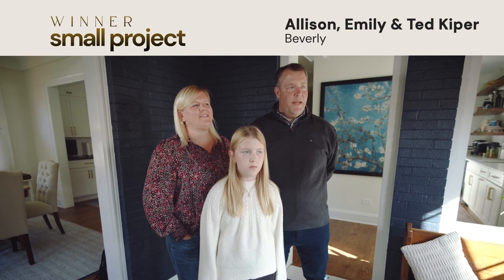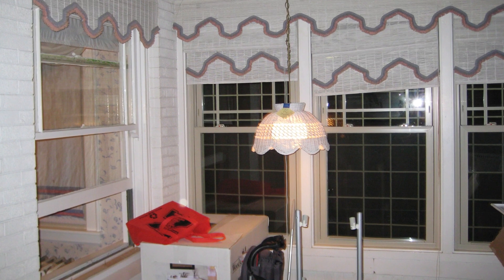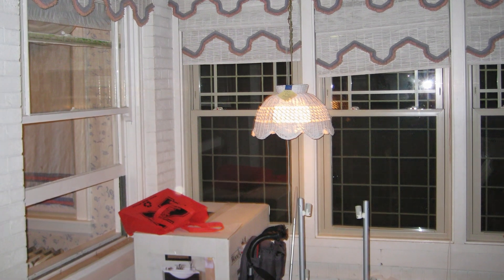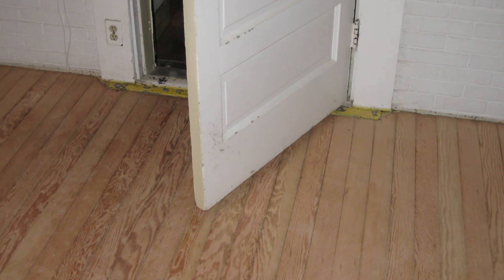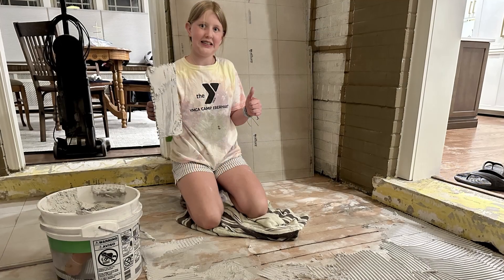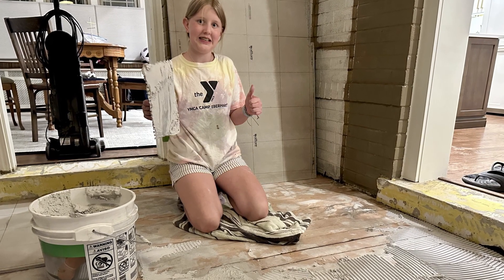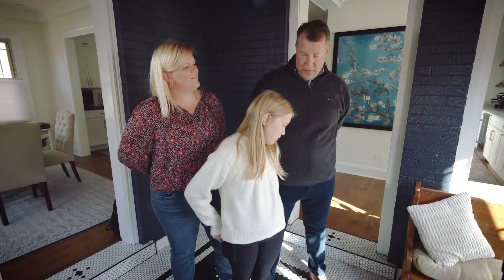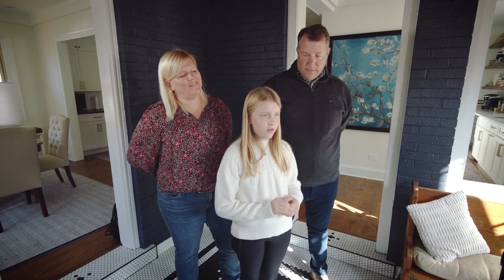Ted & Allison Kiper, Small Project Winner | 2023 Driehaus Bungalow Awards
Wanting to create a space that was not only functional and durable, but also historically characteristic of their bungalow, the Kiper family embarked on a DIY renovation of their back porch mudroom. They demolished a closet, laid hex tile flooring, and finished the room with new paint and baseboard trim.

Created in 2005 by the Chicago Bungalow Association with the generous support of The Driehaus Foundation, the Driehaus Bungalow Awards are an annual juried competition highlighting the very best in Chicago bungalow rehab and restoration projects.

(Video by @dbnsportscards)